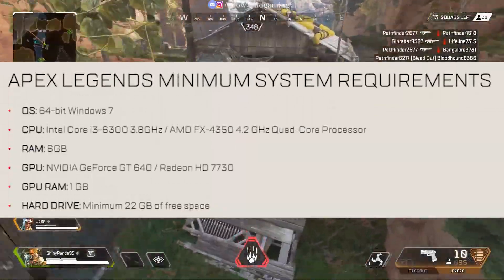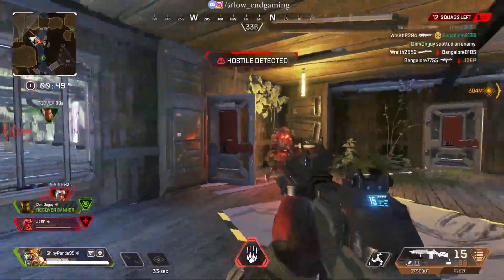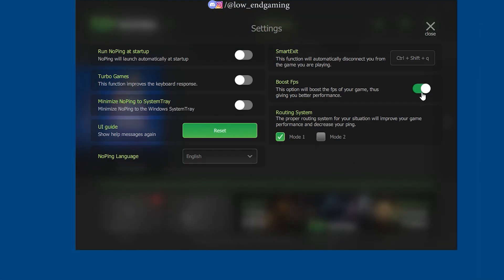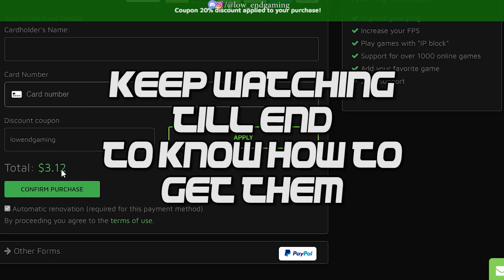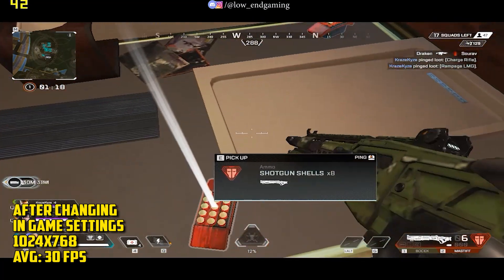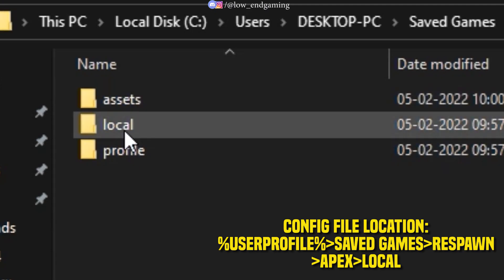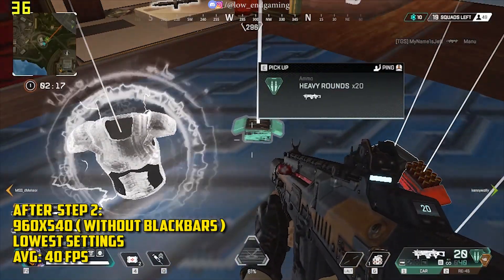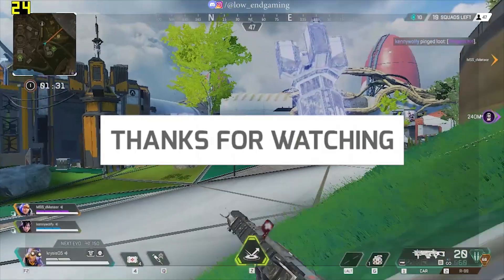Fix lag Apex Legends pc : THE ULTIMATE LAG FIX GUIDE✅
hi, and welcome to another amazing video.this is low end gaming and in this video i will showing the
hope this helps you and you enjoy it!

for free 7 days plan, i have "10 free keycodes". watch the video till the end to know how to get them.
i have only 10 keys so better be fast.

NVIDIA: ( SHOWN IN THE VIDEO WATCH IT)

LAUNCH OPTIONS: (COPY & PASTE):+exec autoexec.cfg -dev -preload -high +fps_max 0 -novid -fullscreen -dxlevel95
MY PC SPECS ✌👀:
Processor: Intel i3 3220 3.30 ghz (2 cores 4 threads)
Graphics card: gt 710 2gb vram GDDR5
Ram: 8gb ddr3
Windows: windows 10 pro